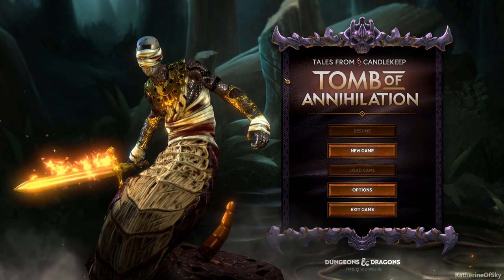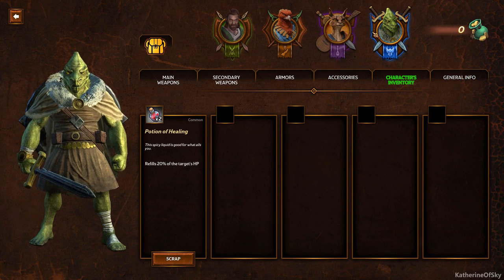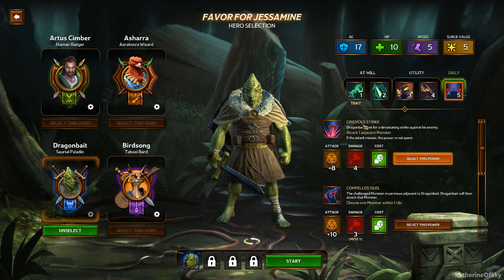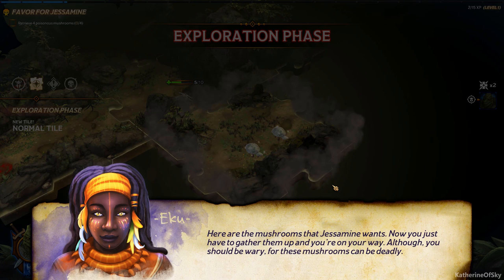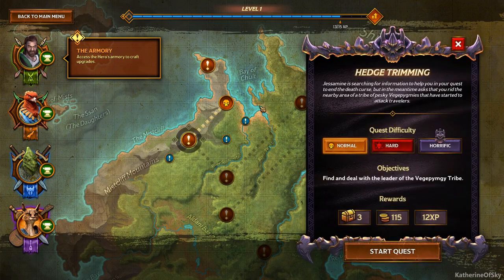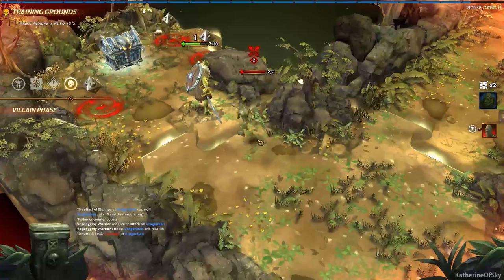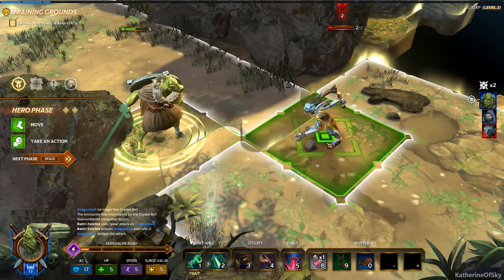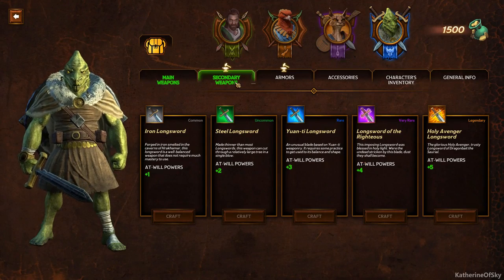Tales from Candlekeep Ep 1: D&D ON YOUR DESKTOP! - Dungeons & Dragons - Let's Play, Gameplay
Join me as I play Tales from Candlekeep: Tomb of Annihilation, a Dungeons & Dragons single-player adventure featuring turn-based combat on a unique game board-like environment!  Four heroes to choose from to mix & match as we go on quests for the survival of the kingdom!

A huge thank you to BKOM Studios for providing me with a game key!

About Tales from Candlekeep: Tomb of Annihilation:
A turn-based dungeon-crawling game based on the Dungeons & Dragons Adventure System board games.

-- SETTING --

On the deadly peninsula of Chult, an adventuring party must fight their way through dangerous jungles, labyrinths and dungeons to find and reverse the cause of the death curse. Choose to play as one or more of the four adventurers (Artus Cimber, Asharra, Birdsong, and Dragonbait) to face many perilous challenges and deadly foes throughout the quest.

-- FEATURES --

Unique Quests: The procedural map generation allows every quest to remain unique even when replaying them multiple times.
Over 30 Quests: The game features a mix of Main Story quests and Side quests.

A board game experience brought to life: The game highlights most of the features from the popular board game, combined with features unique to the digital version.

Craft your way to Victory: Collect rare crafting materials. Craft powerful weapons and armors to strengthen your heroes.

-- DETAILS --

- End Acererak’s reign of terror and bring peace to the region of Chult.

- Master your heroes' capabilities and hone new strategies.

- Explore and fight your way through perilous dungeons and jungles.

- Face hordes of monsters and terrible villains.

- Craft powerful weapons, armor, and accessories.

- Level up and unlock new possibilities.

- Find chests filled with treasures and materials.